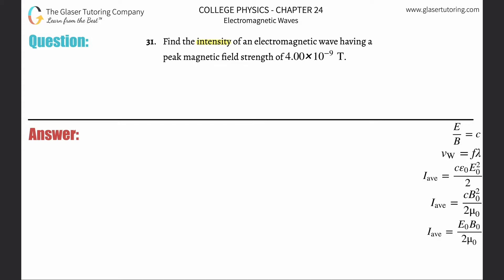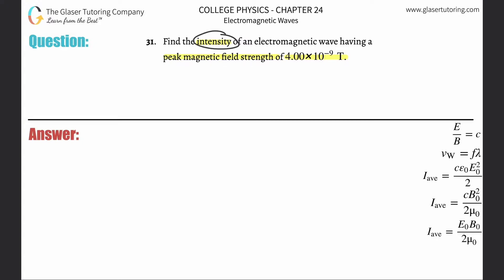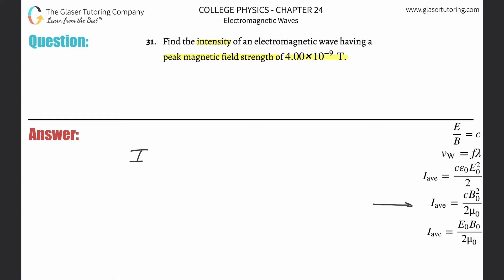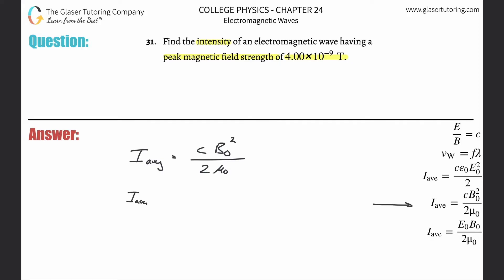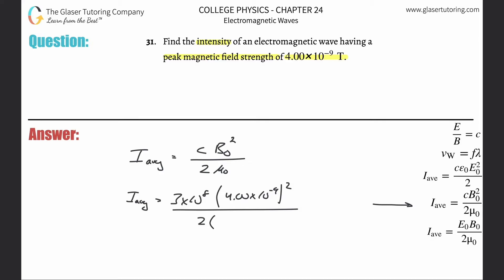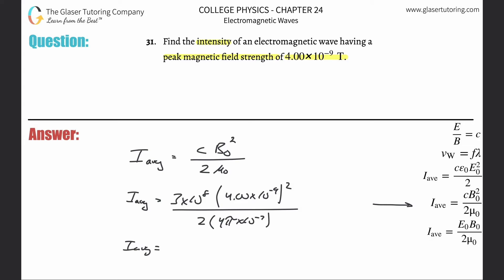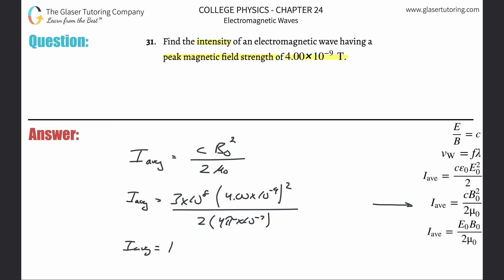24.31 | Find the intensity of an electromagnetic wave having a peak magnetic field strength of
Find the intensity of an electromagnetic wave having a peak magnetic field strength of 4.00×10^−9T.